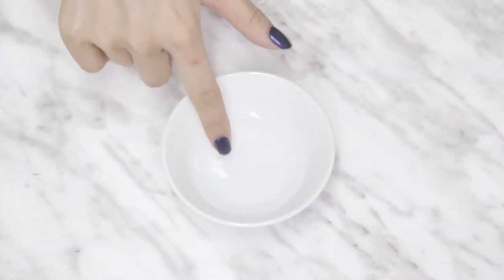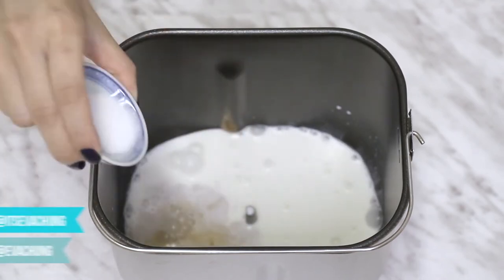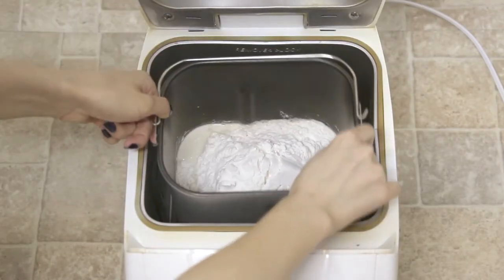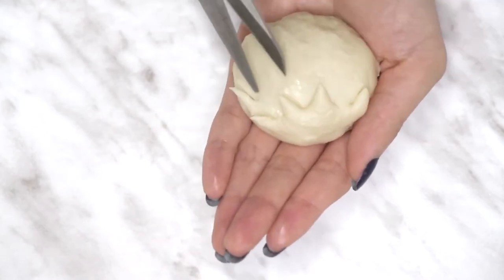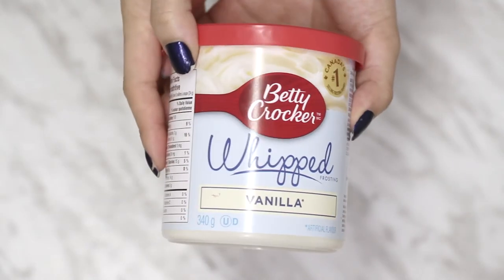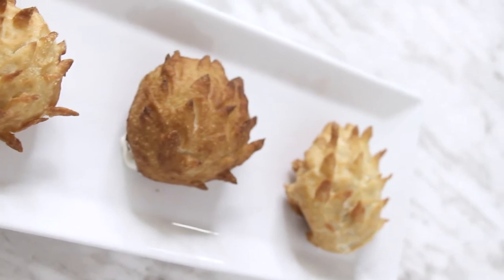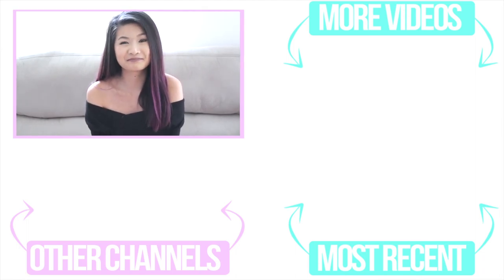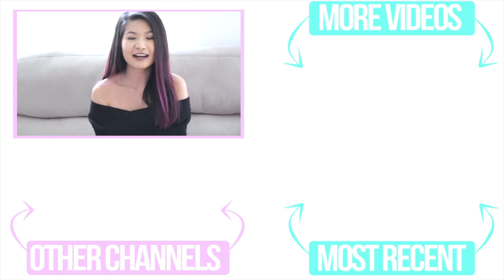INSTAGRAM RECREATED: Spiky Porcupine Donut| Eva Chung Food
This just looked too cool to pass up making. Got to make them spiky porcupine donuts!